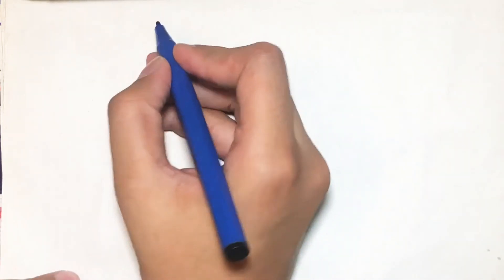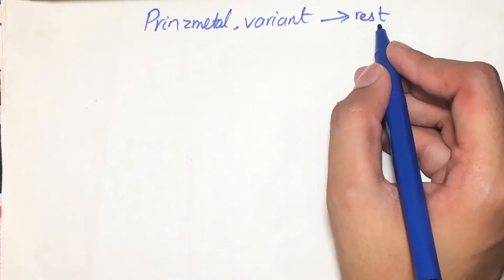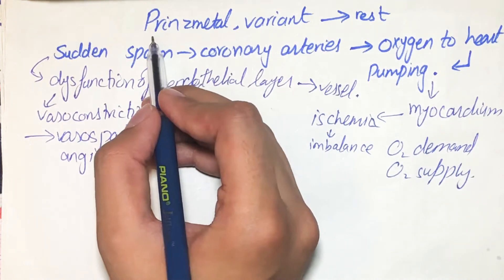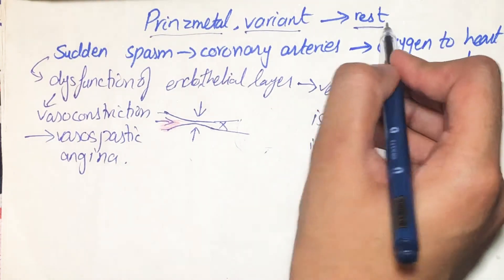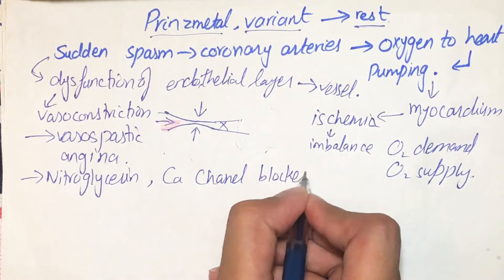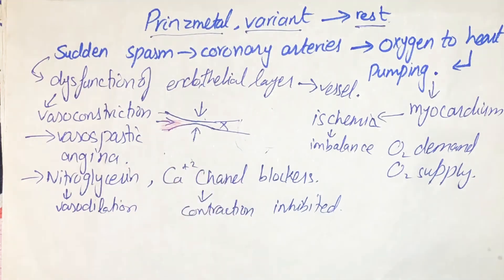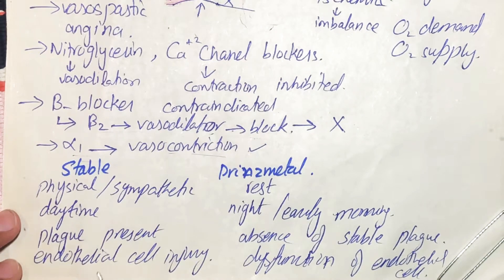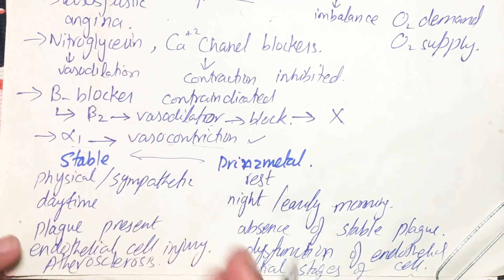Prinzmetal, Variant, Vasospastic or Rest Angina | Stable VS Prinzmetal Angina.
prinzmetal angina is caused because of the dysfunction of endothelial cells which result in vasospasm of coronary artery. It could be due to decrease in release of nitrous oxide which is natural vasodilator release from endothelial layer or it could be because of dysfunction of ANS i.e. autonomic nervous system which results in high tone of sympathetic nervous system which results in vasocontriction. There is depression of ST segment of ECG in stable and unstable angina but in this case there is ST segment elevation as it does in Myocardial infarction and pericarditis. In stable angina there is atherosclerosis but prinzmetal angina initial stages of atherosclerosis can occur. It occur at rest time at night or early morning unlike that of stable angina which is caused during some physical activity. Prinzmetal angina VS stable angina is also described in the video. Stress, cocaine, cold weather, vasoconstrictors, smoking are the reasons behind it. Nitroglycerin and calcium channel blockers are used. Beta blockers are contraindicated as it worsen the condition. There is ischemic condition in myocardium.